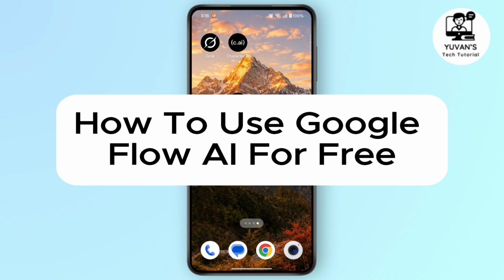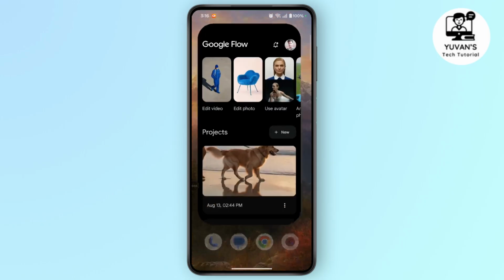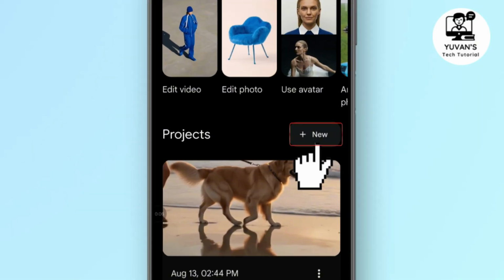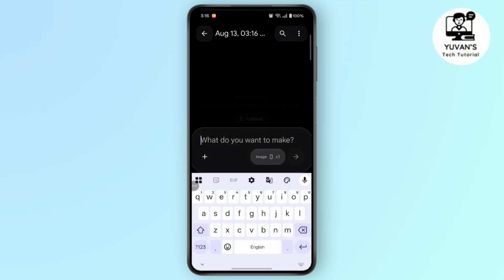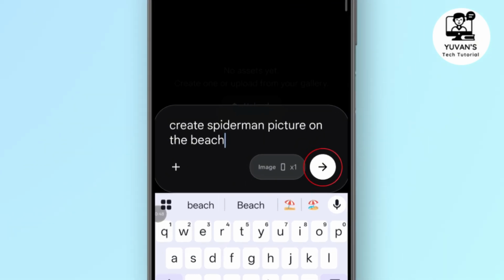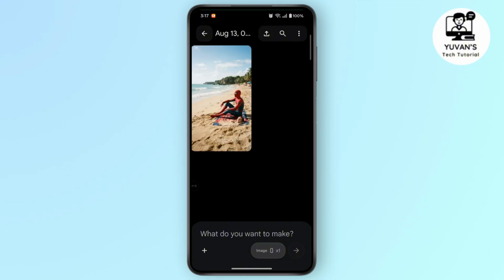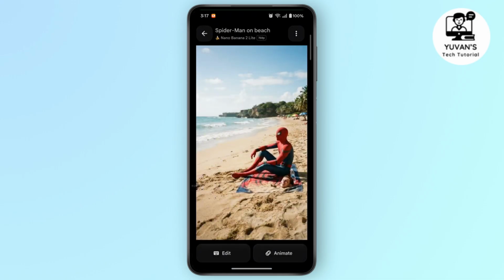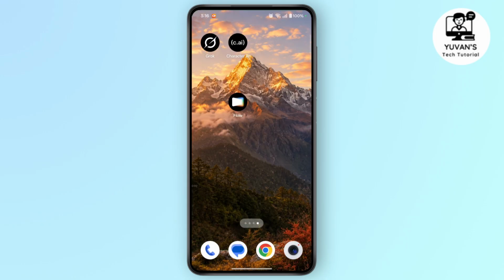How To Use Google Flow AI For Free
Timestamps:
0:00 Introduction
0:20 Using Google Flow AI For Free
1:05 Outro